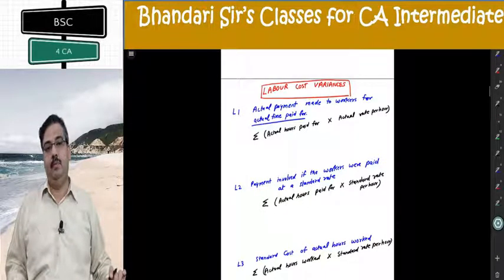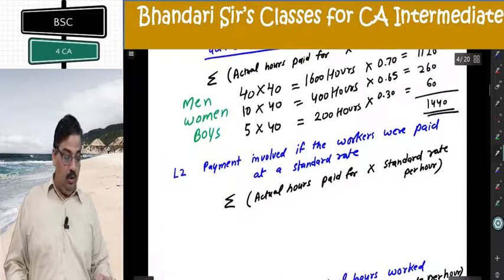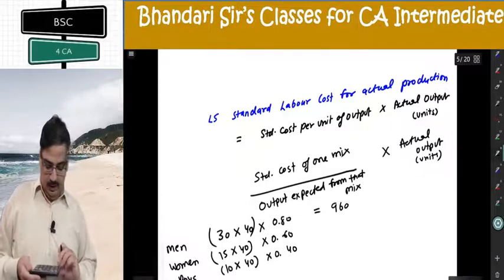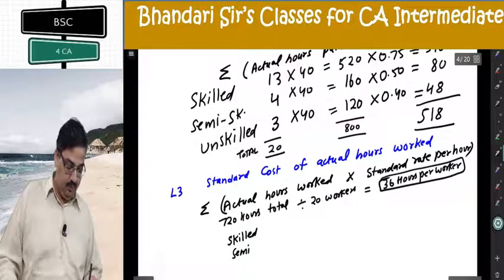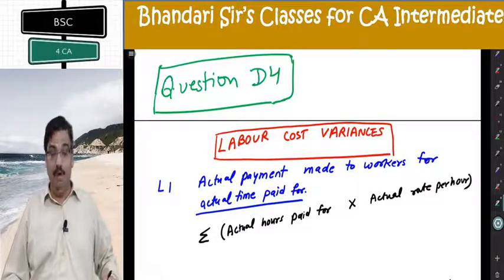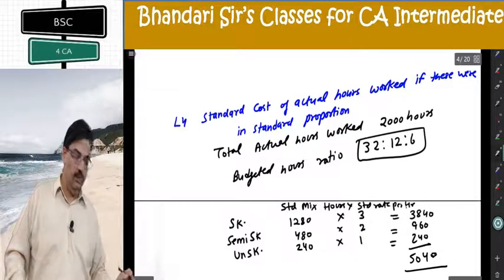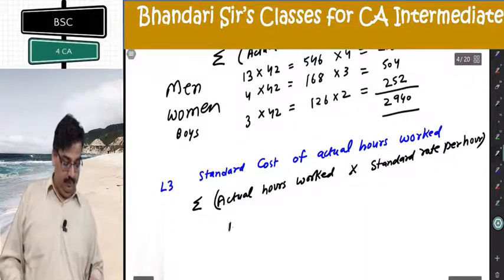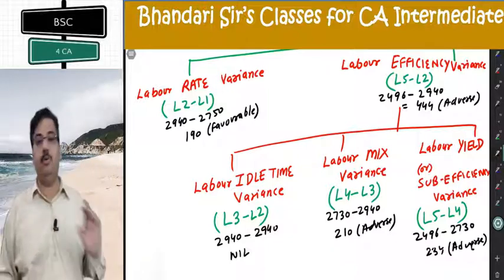Standard Costing 11 (Questions in Labour cost Variances)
This video includes first 4 questions in Labour cost variances category (D1 to D4 from BSC4CA Assignment that can be downloaded from a link given in description of first lecture of standard costing)